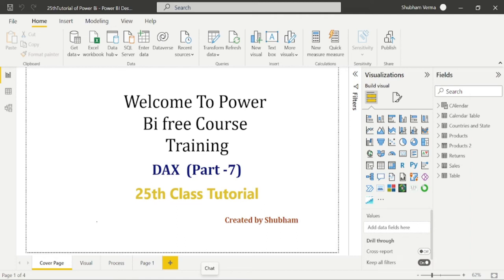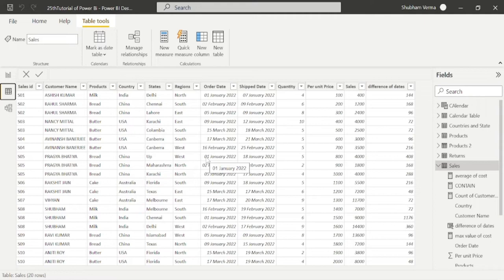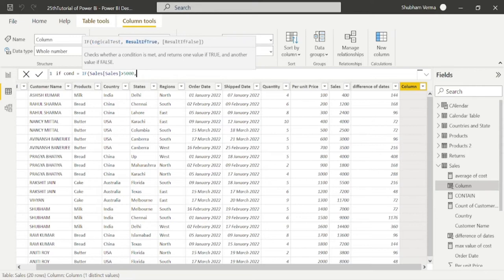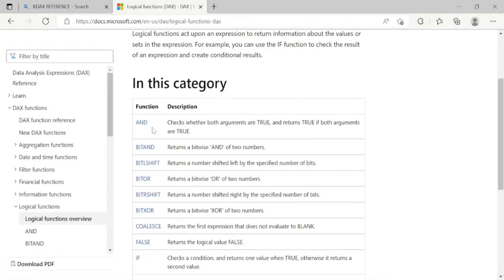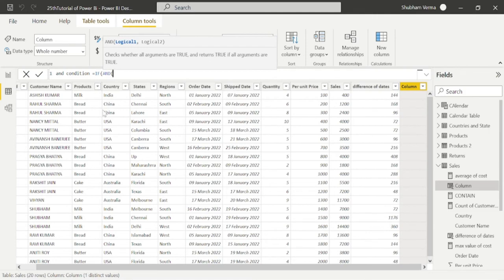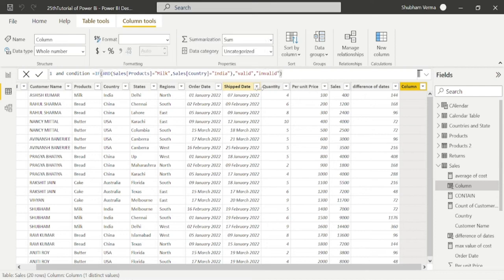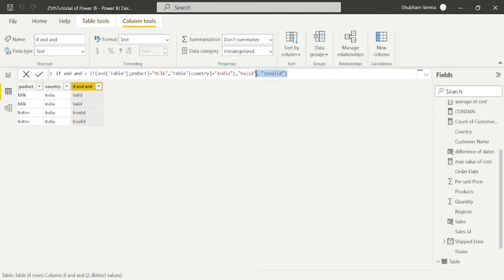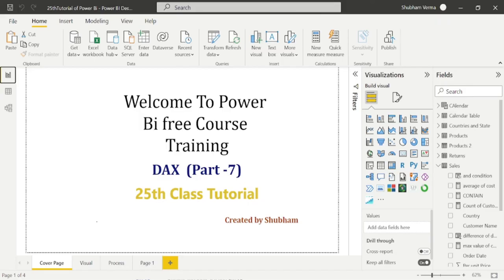# Basic Logical DAX Operators Tutorial 25